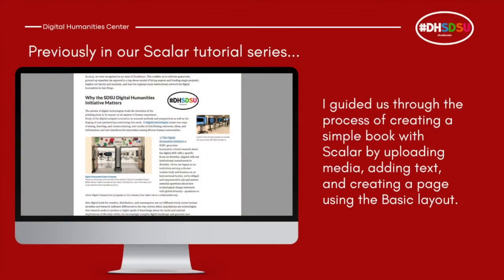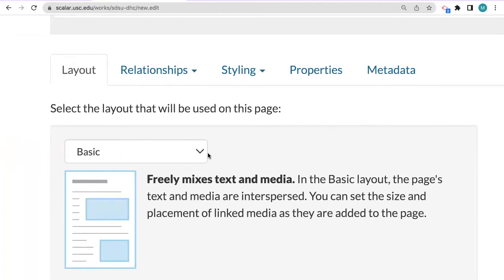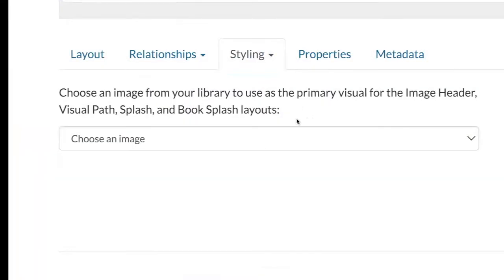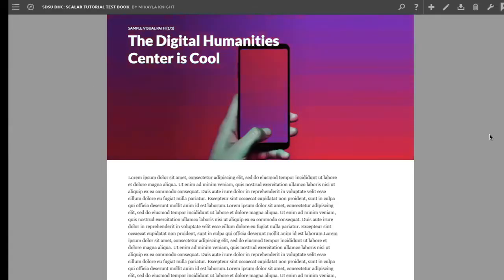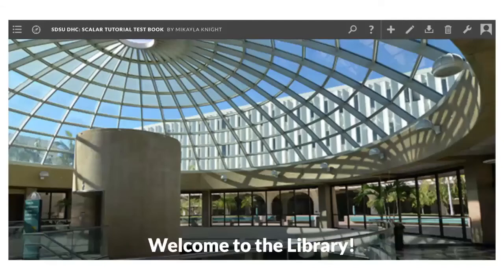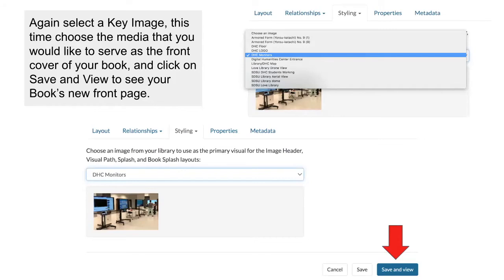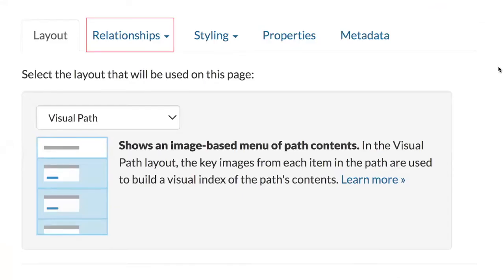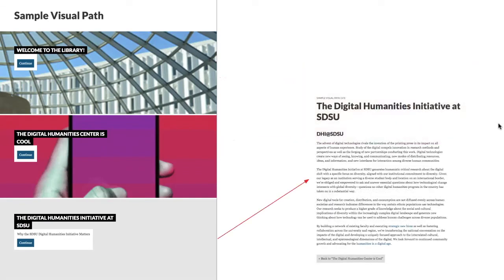Tool Tutorials | Scalar | General Layouts 10/11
In this video, DH Center Assistant Mik Knight introduces the general page layouts in Scalar to help you diversify the look and feel of your project.

Slides: @ation/d/1T9kvGy2C3cwLnSUGvFJHOxf34JxSGJT5Cqn5CNjUtp8/edit

English Transcript: @t/d/1ofFtnRzzvIcTNBWOlrams91_0QLgibzUNTeM4oKUmVQ/edit

Copyright Statement: @1kxsKT9v8YMKMoZQSAWOk4OCPnTvFOpav/view